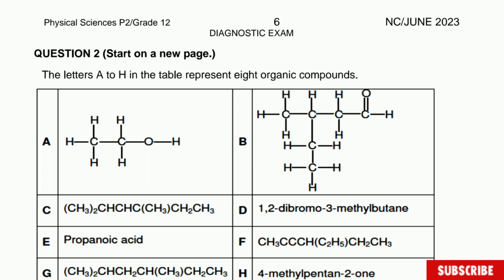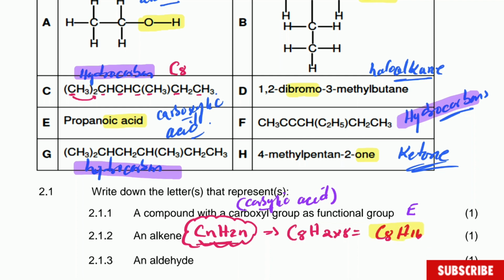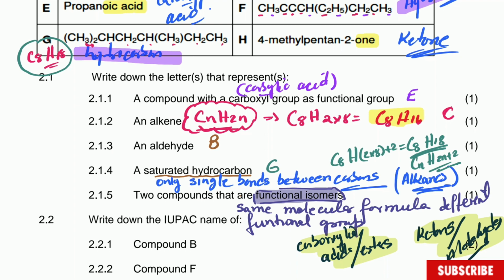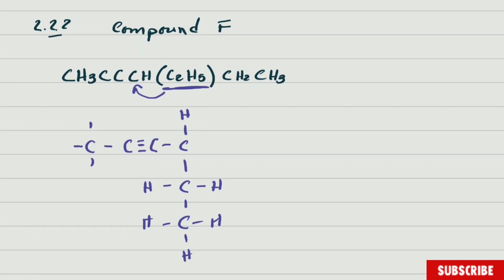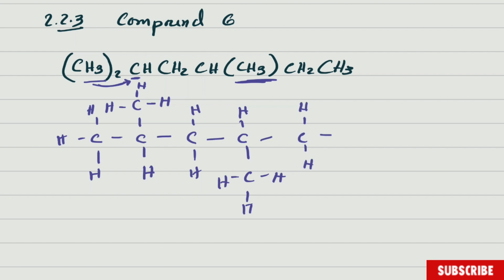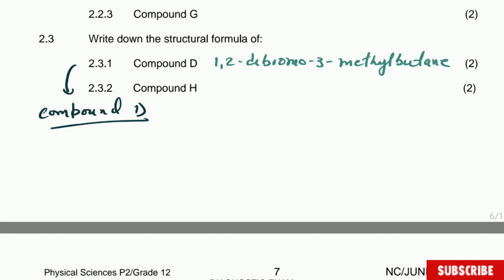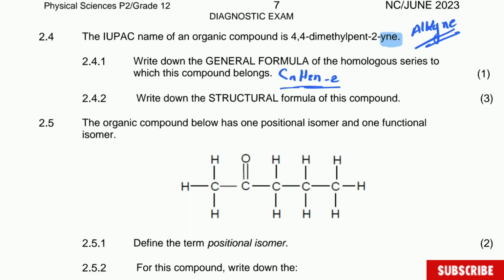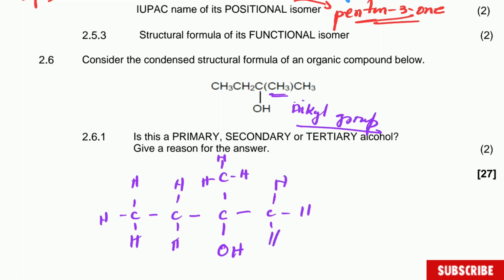Question about NAMING ORGANIC COMPOUNDS. Mid-Year diagnostic exam. 2023 N/C. Paper 2. Question 2.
This question is not just naming organic compounds but a bit more. Here you will have to practice other important concepts like isomers, general formula you will also have to write the structural formula for different compounds and then you will have to recall the definition of a tertiary alcohol.
Nothing of this will be able to be done without you knowledge on homologous series and functional group.